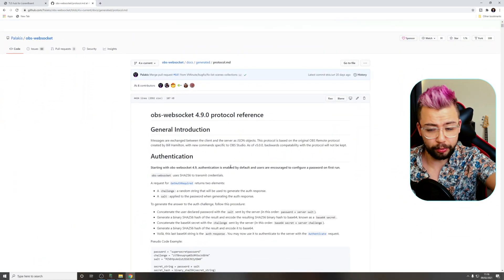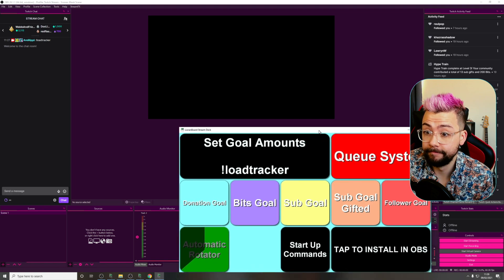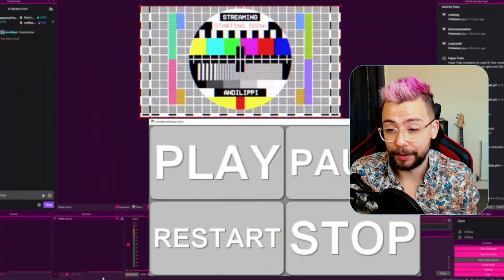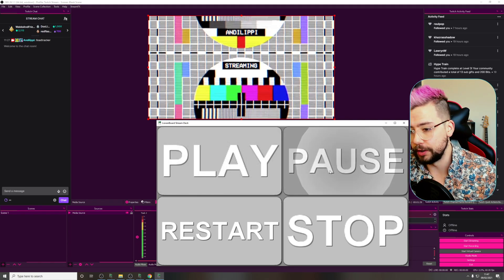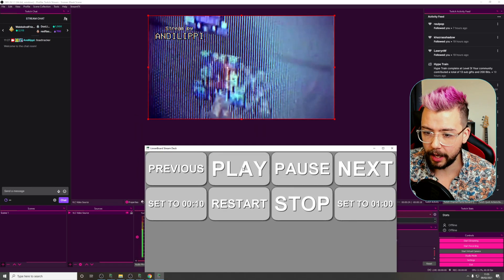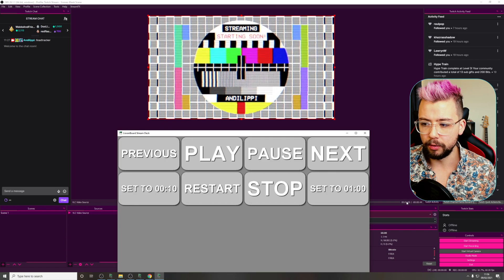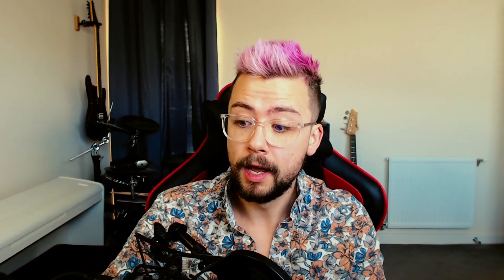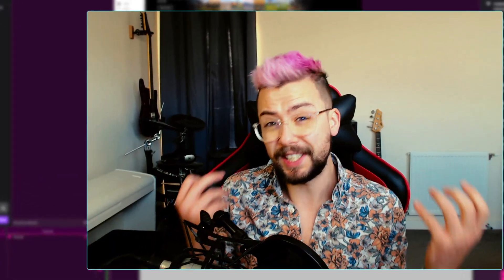OBS WEBSOCKET 4.9 - THIS. IS. UNBELIEVABLE! - OUT NOW!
I have been using OBS Websocket for around a week now and i cannot believe the amount of power it gives you over your stream. I take a look at a few of my highlights from it and showcase how they work.

| Next Level Widgets, Early Content Access, Private Discord and MORE! |

Andi Stone Media
Chesterfield
S40 9UX
United Kingdom

⏱️ • Chapters • ⏱️
0:00 • Intro / Demo
0:32 • General Info / Disclaimer
1:11 • Create Sources / Scenes
1:51 • Media Control
2:31 • VLC Media Control
3:45 • Refresh Browser Sources
4:21 • Other Features / Roundup